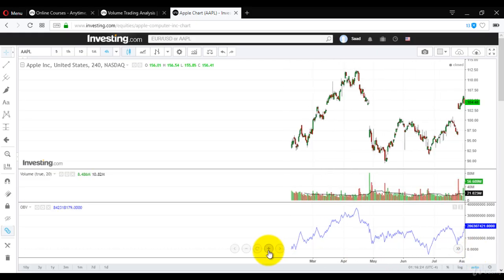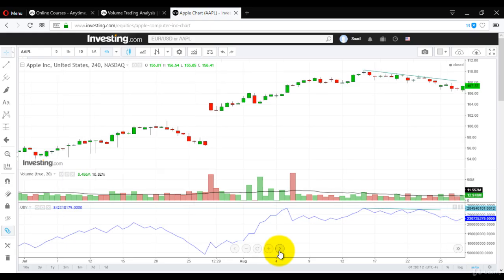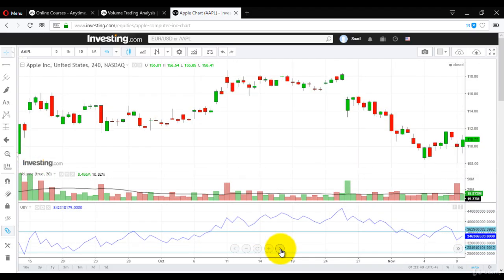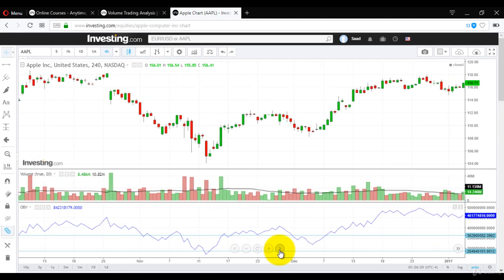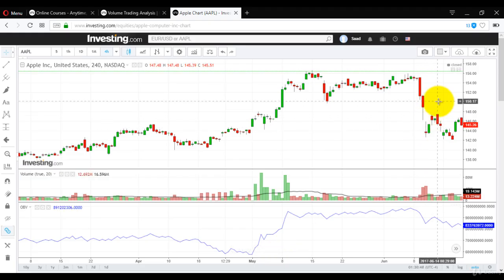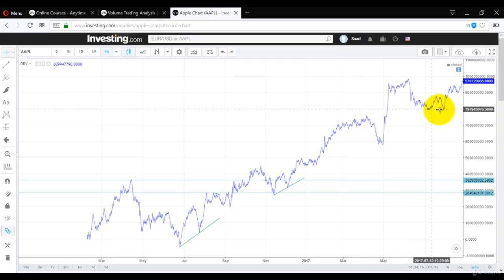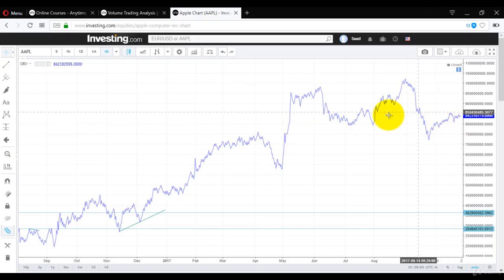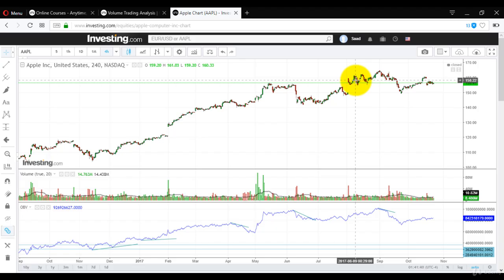11. Understanding OBV Intraday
Volume Analysis for stocks